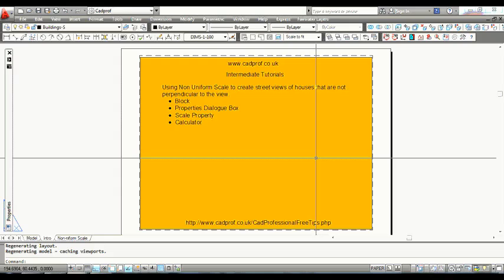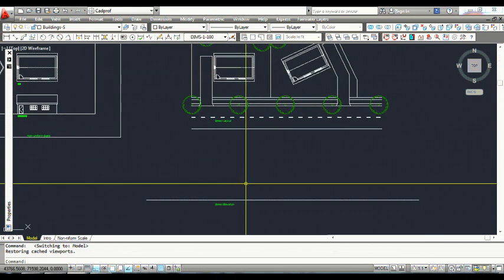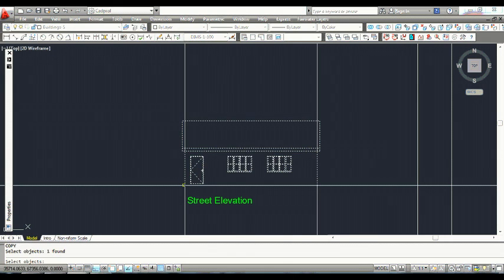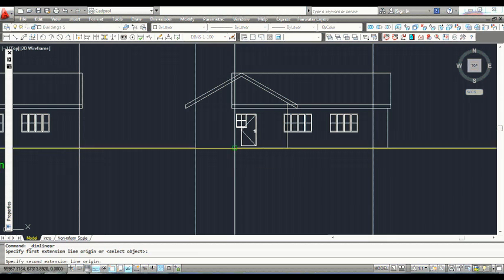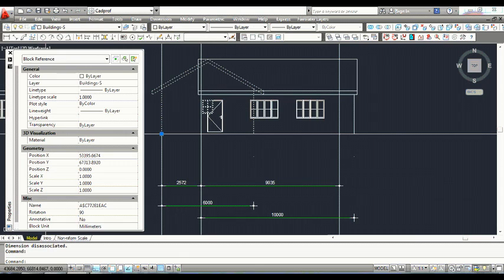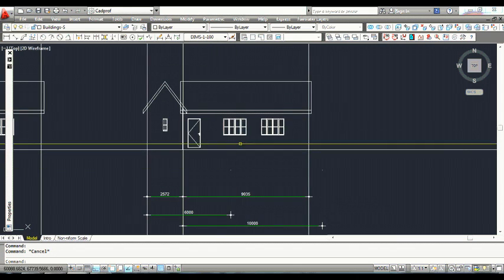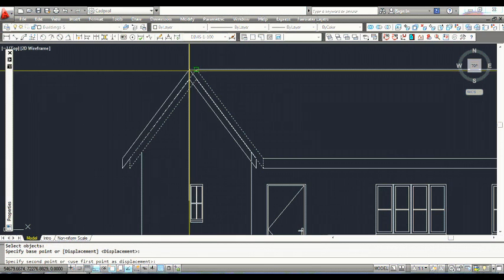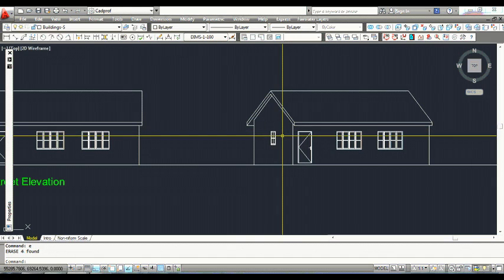Autocad 2012 Tutorials Intermediate Non-Uniform Scale.flv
Using non uniform scale to manipulate blocks